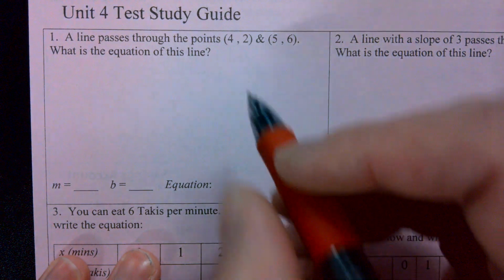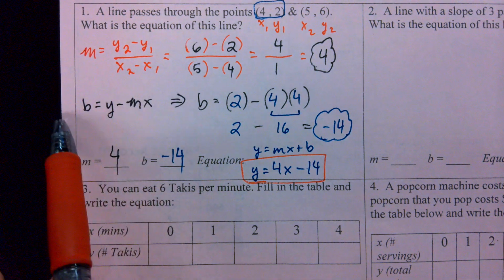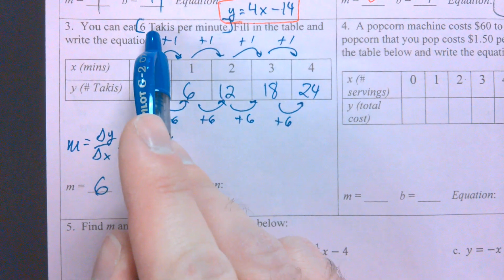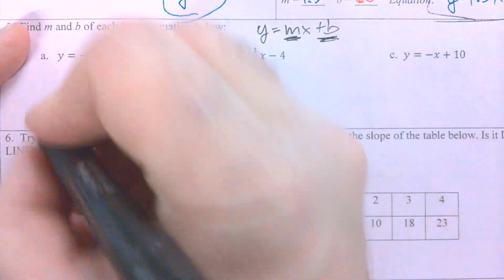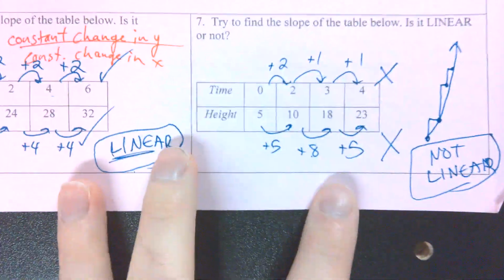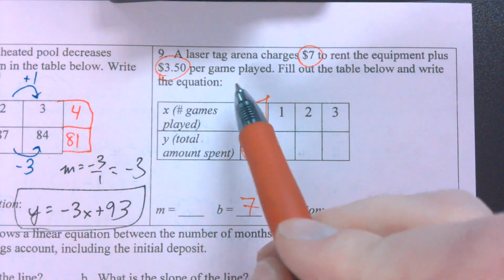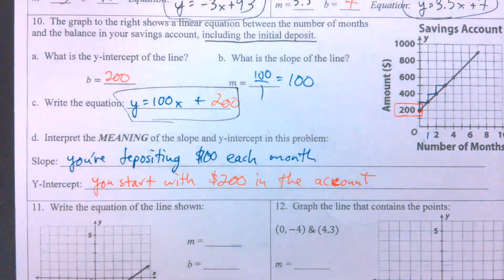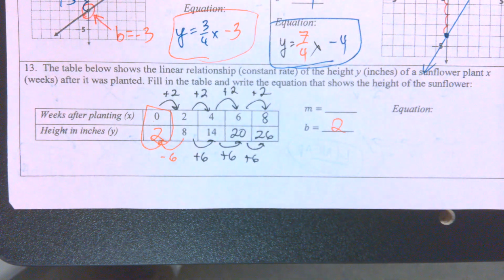WS026 Review (Unit 4 Study Guide)